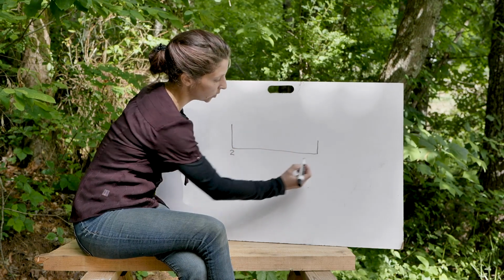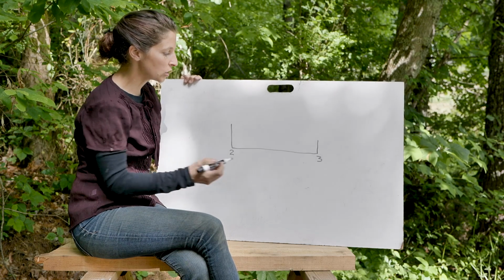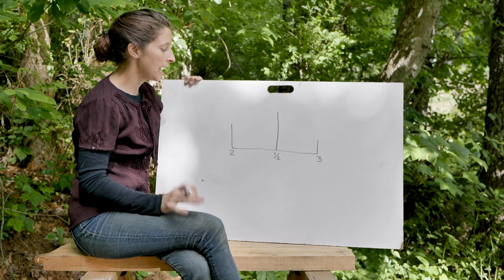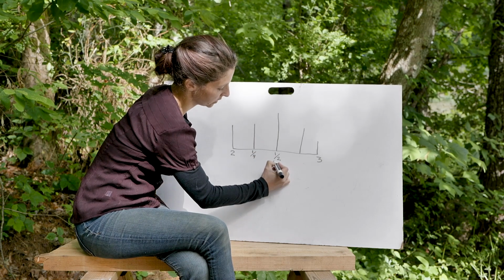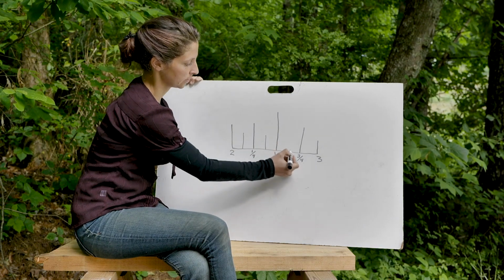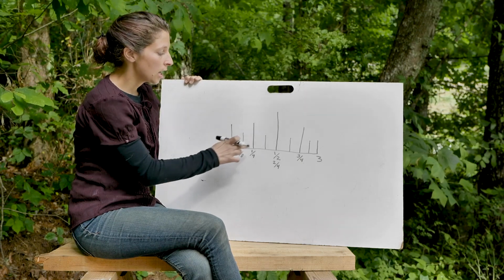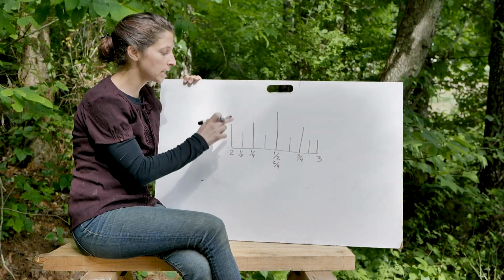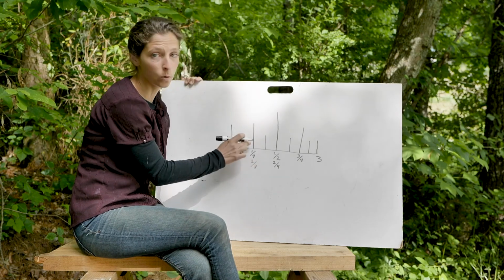How to Read a Tape Measure: Carpentry Basics for Beginners from Wild Abundance (Inclusive Workshops)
If you're a beginner, let's get your basics covered before you start marking and sawing boards for your DIY carpentry projects. Ella, an carpentry instructor from Wild Abundance, breaks down an important skill that was probably not taught in school: how to read a tape measure!

If you’re just getting started with DIY skills, check out our inclusive and beginner-friendly hands on carpentry classes, where you can fill in all the gaps in your understanding of confidence and build skills with wood and tools. After a 4 day intensive workshop at Wild Abundance you’ll leave with the confidence to set up a simple workstation at home and  start  bring your DIY projects into reality!

NOTE: Many ask why Wild Abundance offers "women's" basic carpentry classes (and yes, we teach the very same curriculum in our inclusive Adult Beginner Carpentry workshop-- so take your pick!)... well, for over a decade we have refined our Women's Basic Carpentry workshop curriculum with amazing instructors (many of whom are women carpenters) and plenty of student feedback. We find women really thrive in this learning environment, and we encourage you to give it try--even if it seems like it wouldn't make a difference... you might be delighted with the experience.

If classes are filled up when you are seeing this video, add your name to the WAITLIST and you’ll get an email invitation to a special PRESALE window the next time classes are about to open for enrollment (We fill classes twice a year,  in January and May!)

We draw students from all walks of life for a variety of workshops in DIY and sustainable living skill-building courses-- if they have one thing in common it's that they are authentic sweet people who are into learning and growing building skills they can utilize to enhance their lives!

Want to learn to build or grow things? We've got you! Join the waitlist to be signed up for a newsletter announcing when we are about to open dates up for enrollment

Wild Abundance is a unique skills education center nestled in the mountains of Western North Carolina, just outside Asheville. We teach in-person workshops to share valuable skills in areas we are passionate about: carpentry, tiny house construction, timber framing, gardening, permaculture, foraging, wildcrafting and earth skills, herbal medicine-making and other skills for homesteading and sustainable living.  If you want to learn how to have a slower, more fulfilling lifestyle building lifelong skills with unique DIY projects you will enjoy making then you've come to the right place.

If you like this content, chances are you'd love our newsletter or blog-- both are jam packed with inspiration and seasonal tips for living sustainably and building resilience.  It's not like other newsletters... our subscribers actually open it and and many have let us know how much they look forward to reading it.

Wild Abundance also hosts a major online learning program for folks who want to learn to build from the comfort of home:

This is a fantastically comprehensive program full of well organized video lessons and resources to build the skills, knowledge, and confidence you need to plan and build your own custom DIY tiny home from start to finish!  Get lifetime access to a robust library of easy-to-search video lessons that walk you through every decision and consideration, step by step processes with closeups and online Q&A.

Wild Abundance is also a home, a hub, and a dream of a more interconnected and sustainable world. We see modern life pushing people further and further away from their connections to the natural world, from each other, and from the skills for engagement. The school is our act of hopeful resistance to this trend. It’s also our invitation to you to gain confidence and competence.